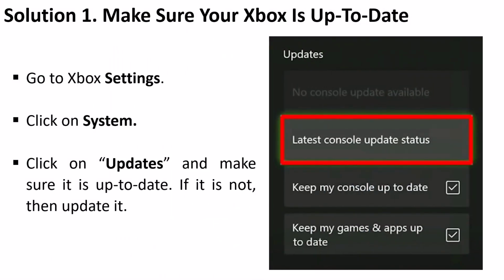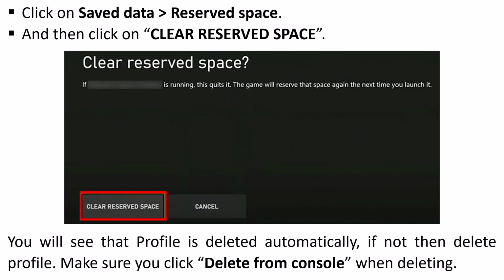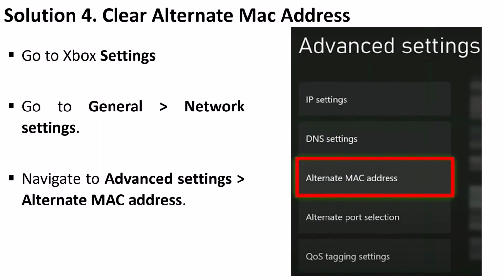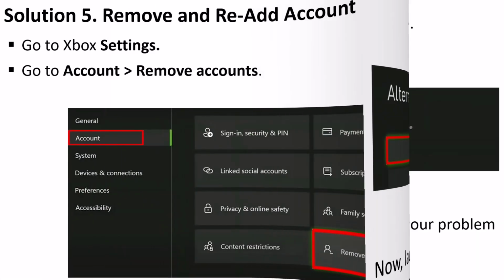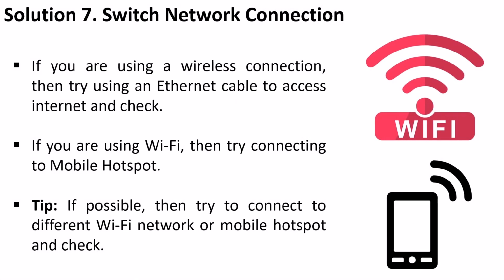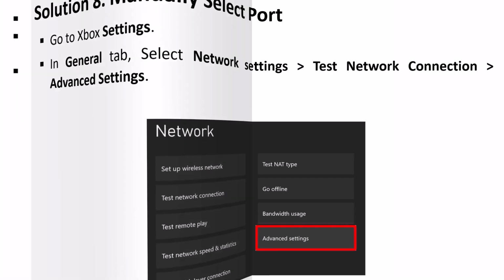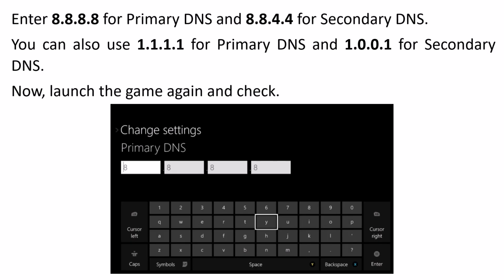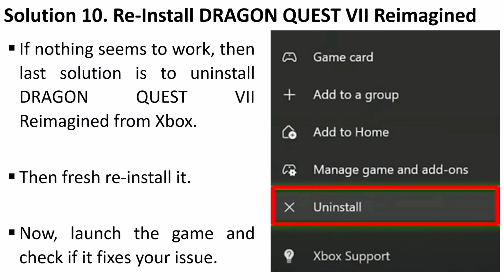Fix DRAGON QUEST VII Reimagined Not Launching, Crashing, Freezing, Not Loading, Black Screen on Xbox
In This Video Tutorial, You Will Learn How To Fix DRAGON QUEST VII Reimagined Crashing/Crashes at Startup on Xbox Console. Fix DRAGON QUEST VII Reimagined  Not Launching/Won't Launch on Xbox, Fix DRAGON QUEST VII Reimagined Stuck On Loading Screen/Not Loading on Xbox, Fix DRAGON QUEST VII Reimagined Freezing/Stuttering/Lagging on Xbox. Fix DRAGON QUEST VII Reimagined Black Screen Issue on Xbox. How To Fix DRAGON QUEST VII Reimagined not Working on Xbox Series X/S.